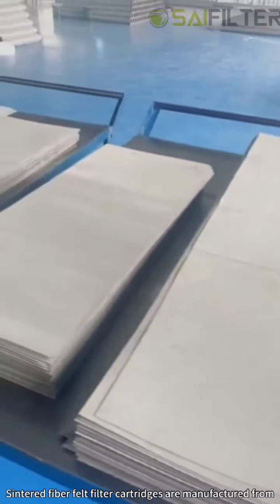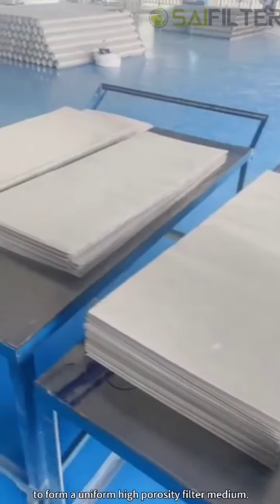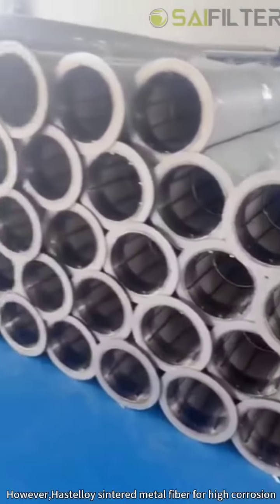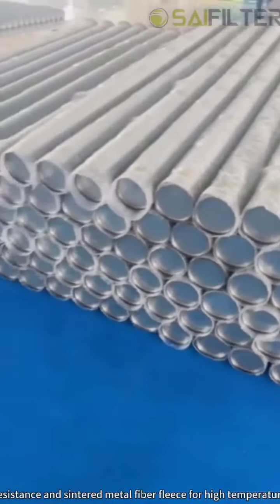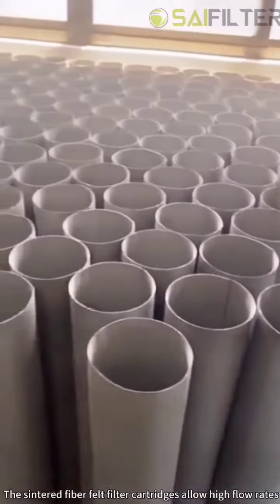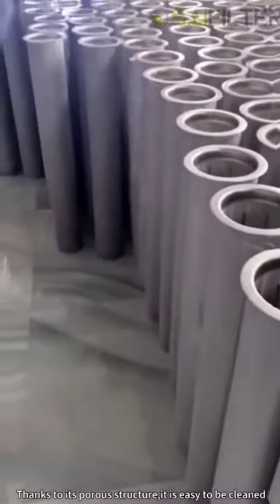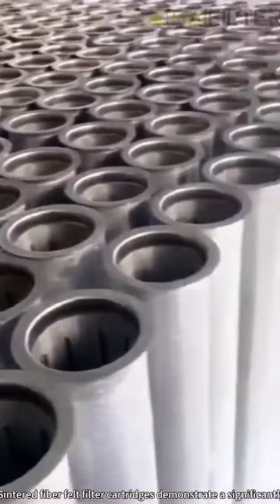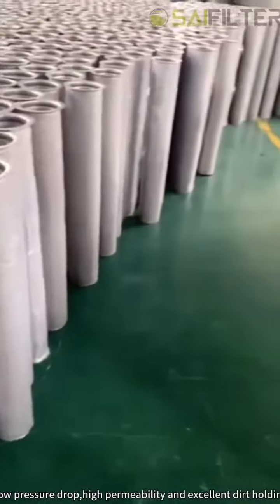SAIFILTER : Your Optimal Sintered Felt Filter Cartridges Manufacturer in China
Sintered fiber felt filter cartridges are manufactured from randomly laid metal fibers and then sintered properly in order to form a uniform high porosity filter medium. These are made using the best quality of stainless-steel fiber felt media. However, Hastelloy sintered metal fiber for high corrosion resistance and sintered metal fiber fleece for high temperature resistance are also available as request. The sintered fiber felt filter cartridges allow high flow rates while keeping excellent dirty holding capacity. Thanks to its porous structure, it is easy to be cleaned by backwashing. Sintered fiber felt filter cartridges demonstrate a significantly low pressure drop, high permeability and excellent dirt holding capacity. Moreover, sintered fiber may be pleated to increase the available filtration area of a filter element, thereby further increasing dirt holding capacity and so minimizing maintenance and maximizing on-stream processing.
Sintered Felt Filter Cartridges Sintered Felt Filter Cartridges #